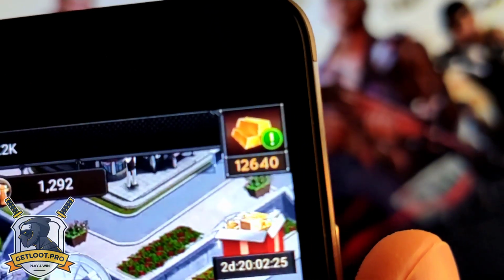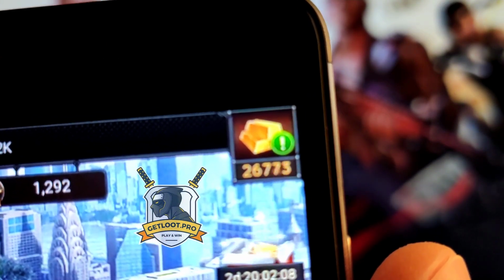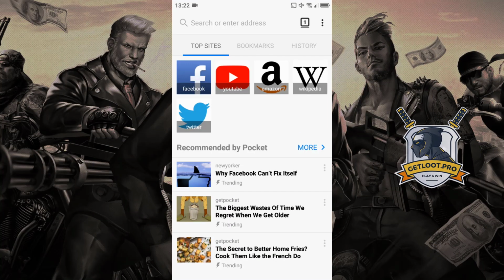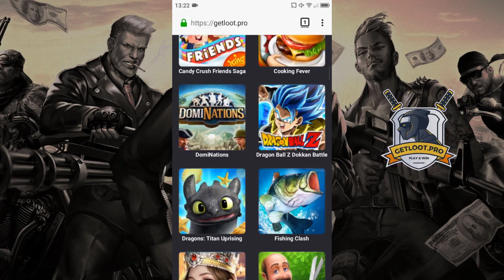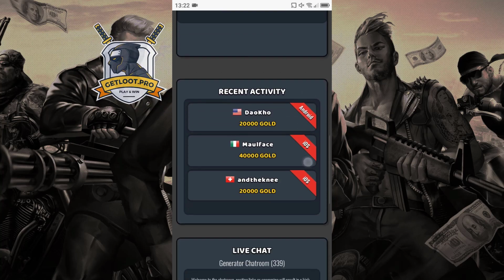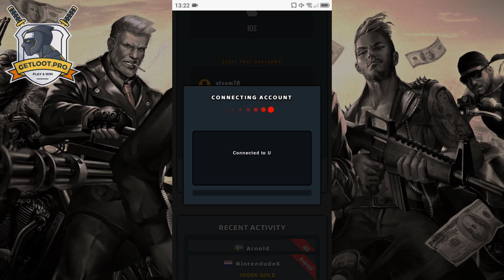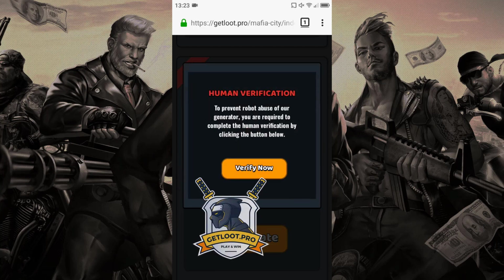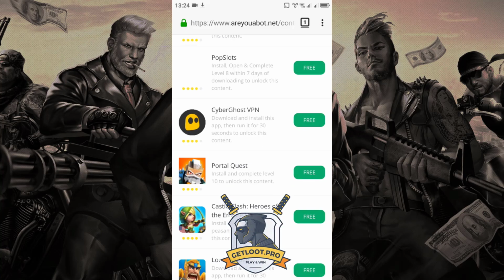👀 Mafia City Hack Guide 2022 ✅ Easy tips to Get Gold 🔥 Work with iOS & Android 👀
Hi there game lover! Here we are relating you our update and better Mafia City hack Tutorial working in 2022 on all IOS and Android mobile device. Using this Mafia City Cheat anyone can easily acquire Gold and also massively improve gaming experience. Everything you require to do is stick to our video guide. Enjoy!

How to hack Mafia City? With our tips It is an easy as pie, you'll be able to do it in just a matter of minutes.

This Mafia City Hack is developed by the best mobile app coder, This Mafia City hack has been tested and we obtained fantastic reviews feedbacks.